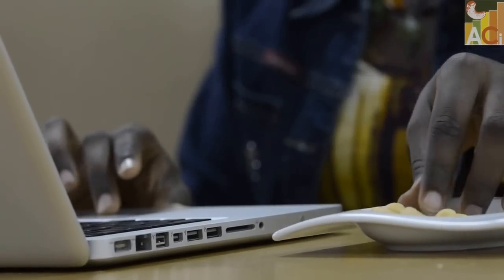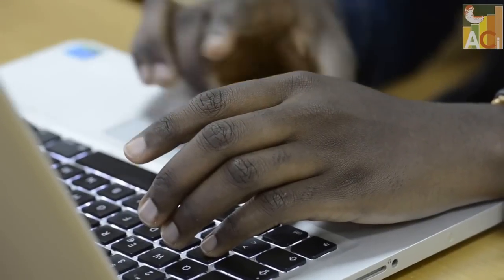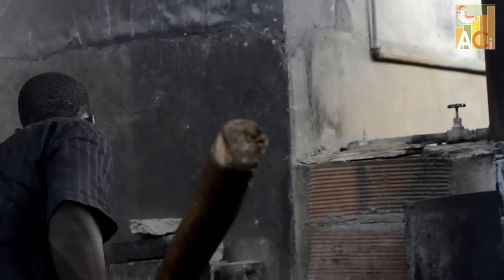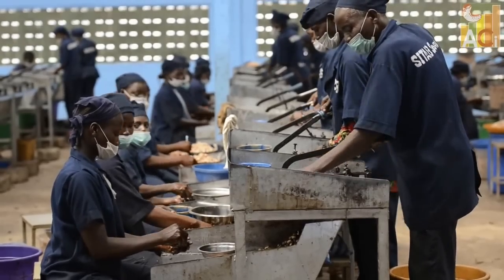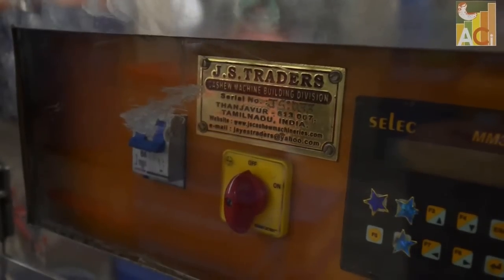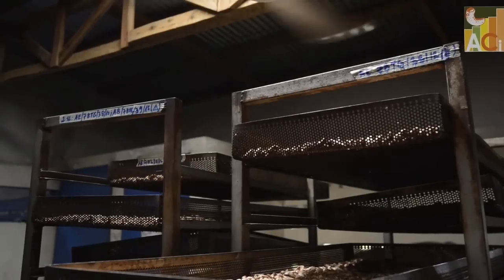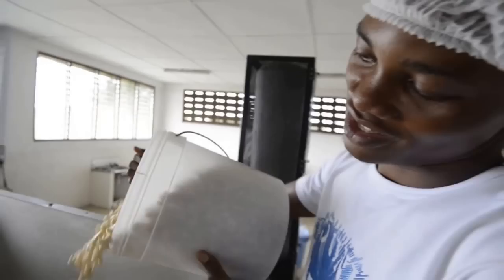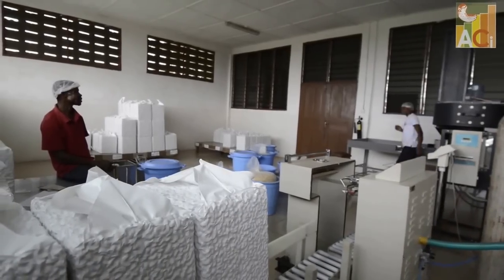African cashew processing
Africa as the world's second largest producer of cashew nuts has a great potential to supply the increasing demand. Cashews of African origin become a major player gaining in market share of edible nuts in the future. ACi collaborates with several major food companies as part of its multi-stakeholder approach. International buyers increasingly focus on cashew from African origin due to its high quality and long-term business relationships with processors.

The African Cashew initiative (ACi) constitutes a new era of multi-stakeholder partnership in development cooperation. The initiative is jointly funded by the German Federal Ministry for Economic Cooperation and Development (BMZ) and the Bill & Melinda Gates Foundation (BMGF), as well as several private and public entities. With GIZ in the lead, Fairmatch Support (FMS) and TechnoServe (TNS) are implementing and following the project activities.